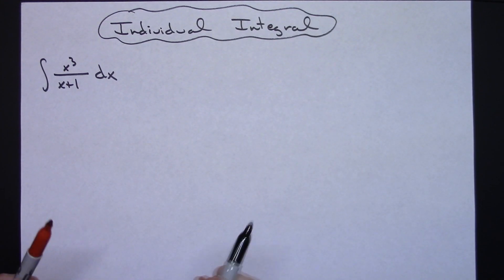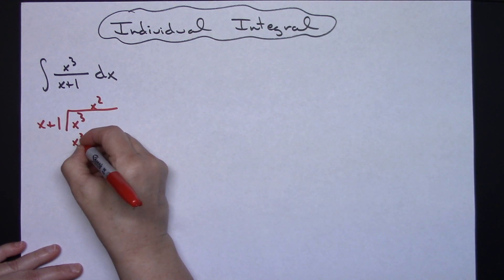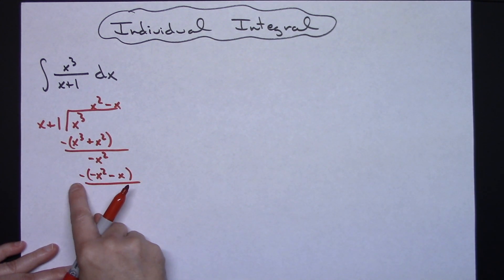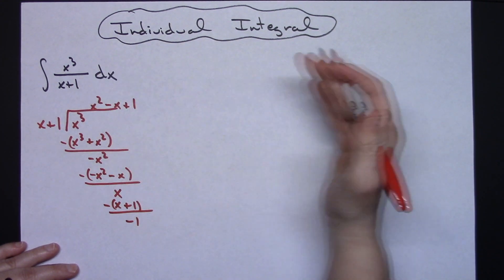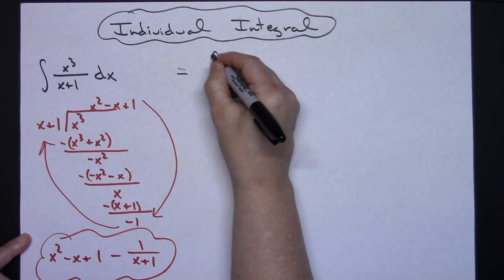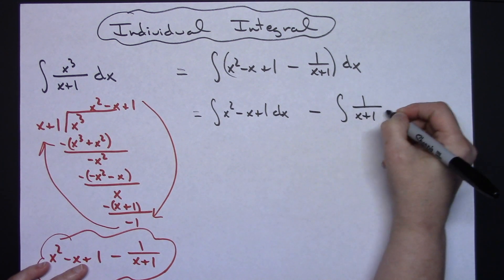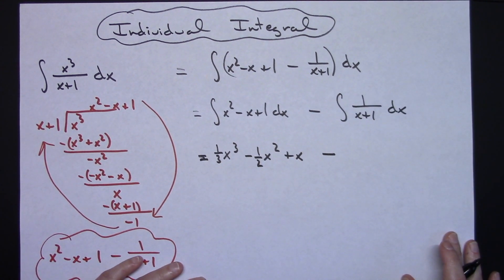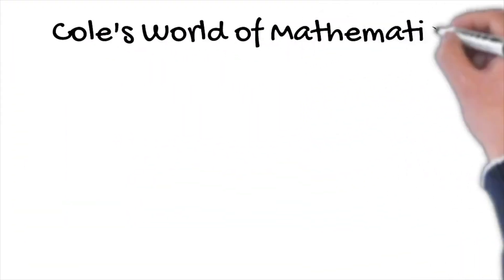Integral of x^3/(x+1) ❖ Calculus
This video goes through the Integral of x^3/(x+1).  This type of integral would typically be found in a calculus 1 class.